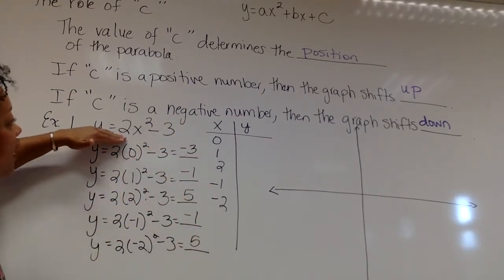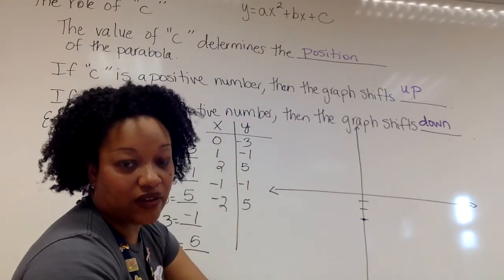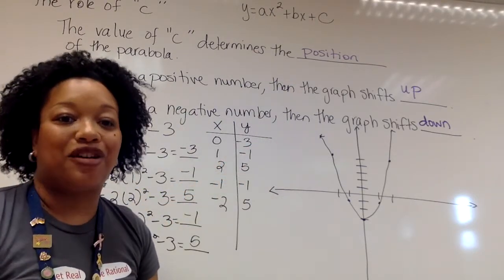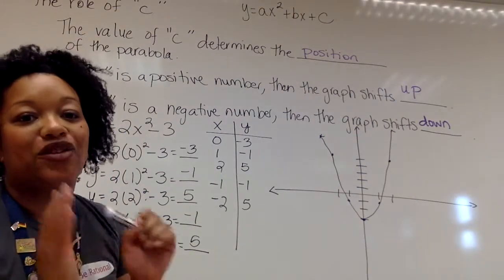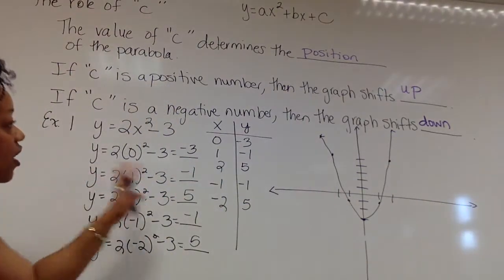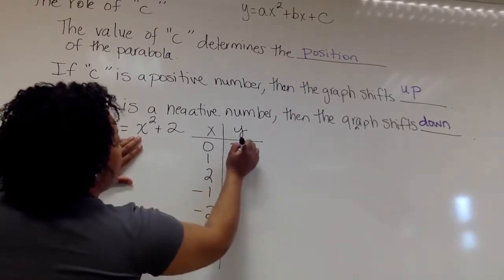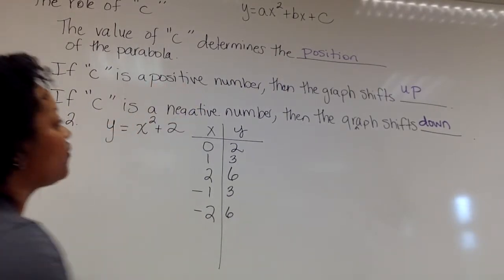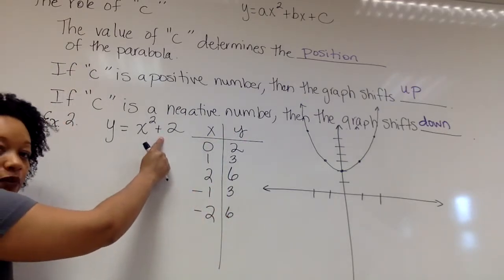Sec 11 1 pt 7